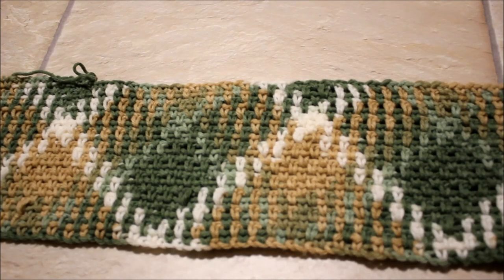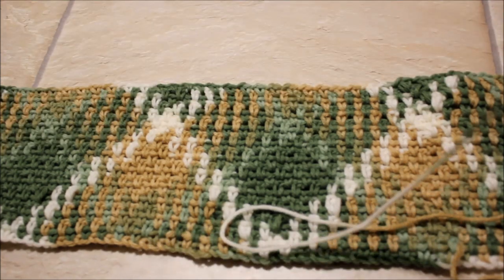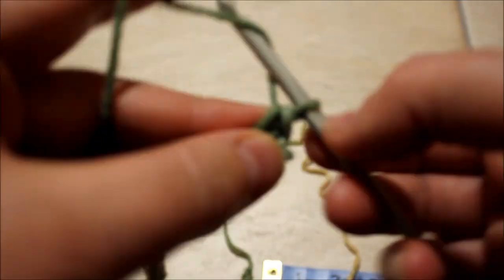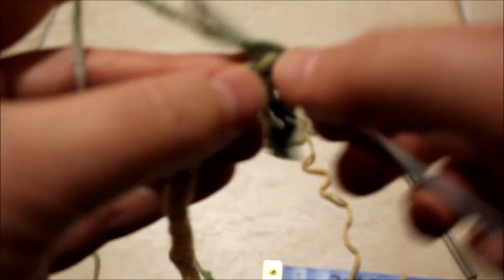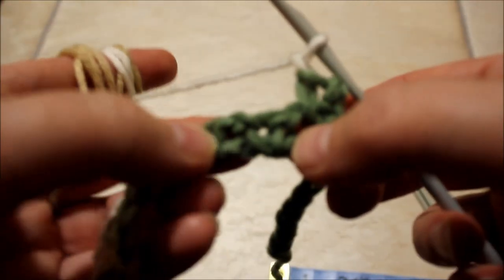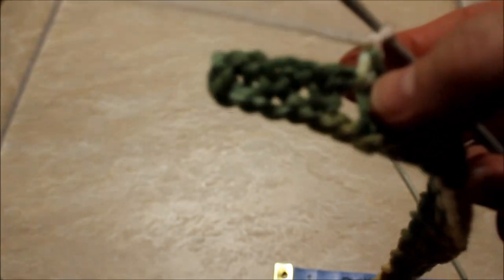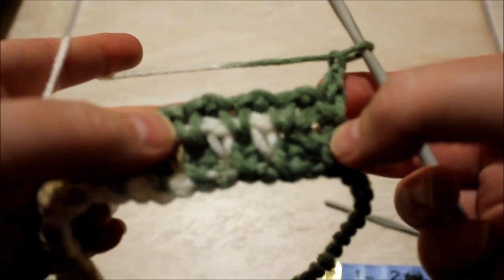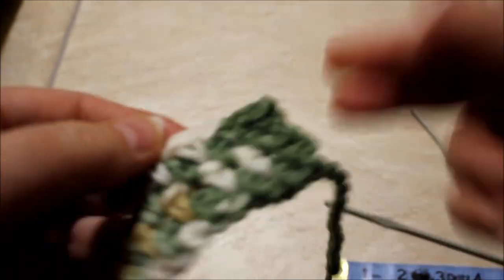How to crochet the Moss Stitch Planned Pooling Argyle methods technique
Here is a demonstration of How to crochet the Moss Stitch Planned Pooling methods. Argyle is the new trend